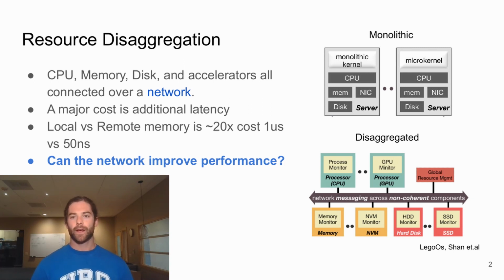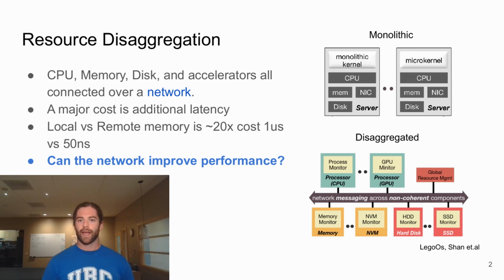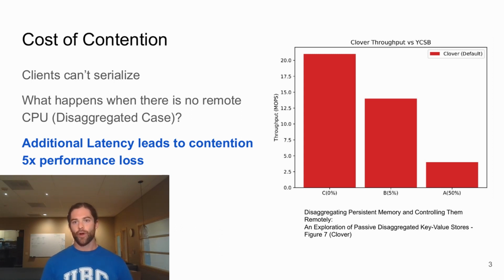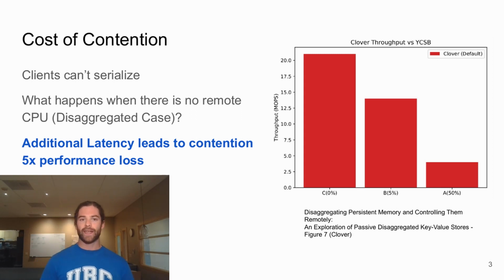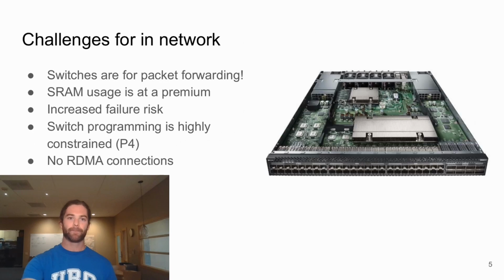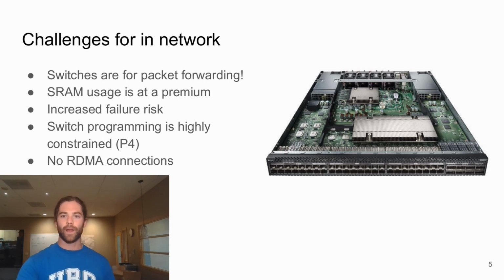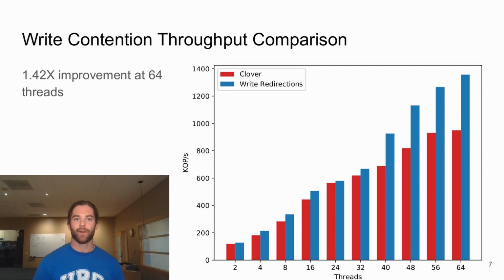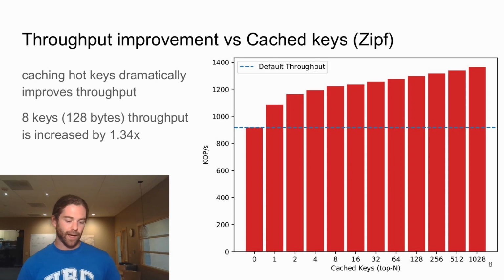In-network Contention Resolution for Disaggregated Memory (10 min)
This is a 10 min talk on the workshop paper "In-network contention resolution for disaggregated memory". This video was produced for the UCSD CSE Open House 2021.